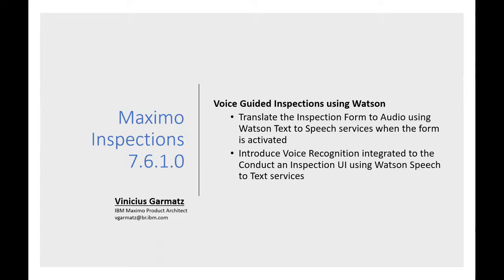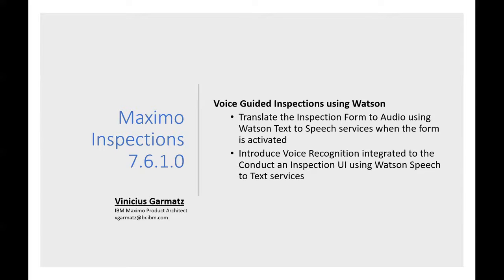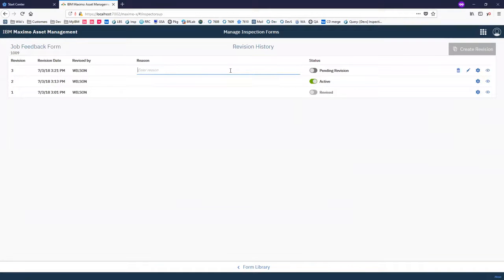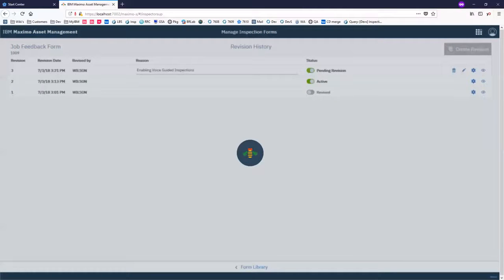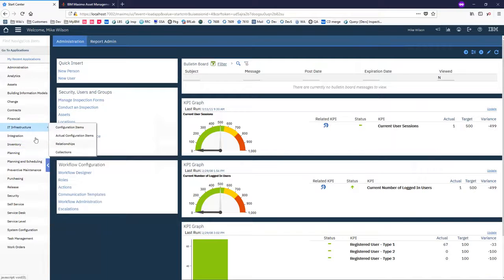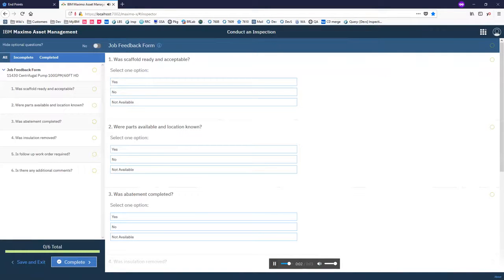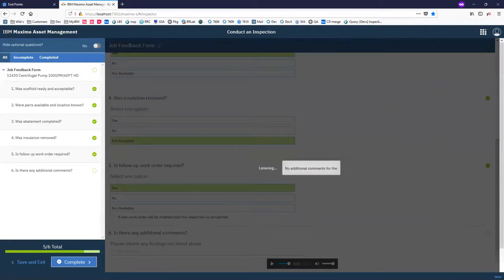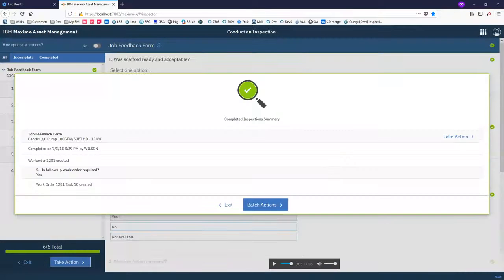Inspections 7.6.1 Voice Guided Inspections using IBM Watson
Maximo 7.6.1 Inspections is now integrated with Watson conversational services to provide a voice guided and hands free inspection execution. Check it out!